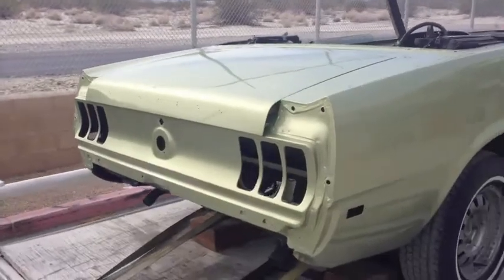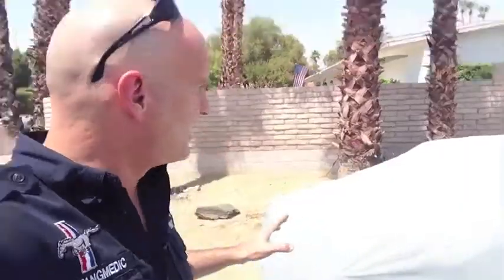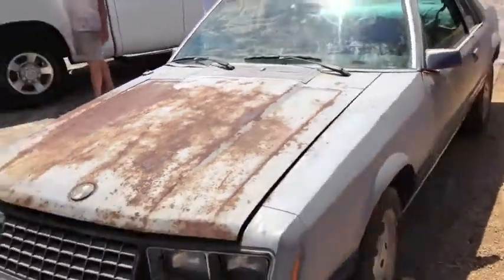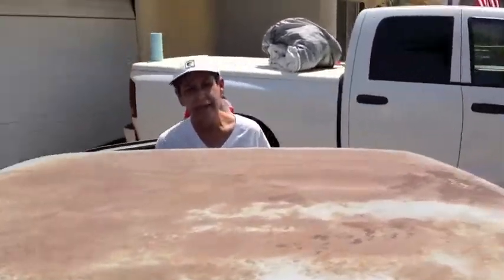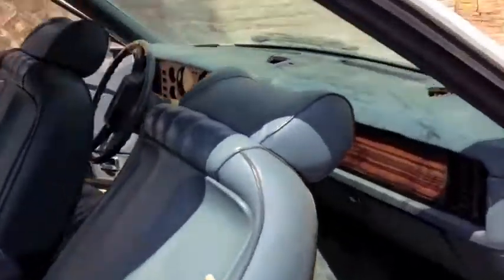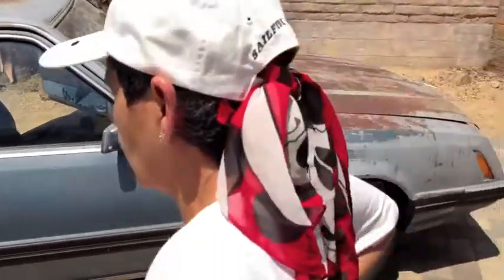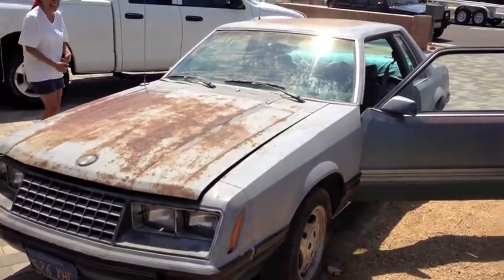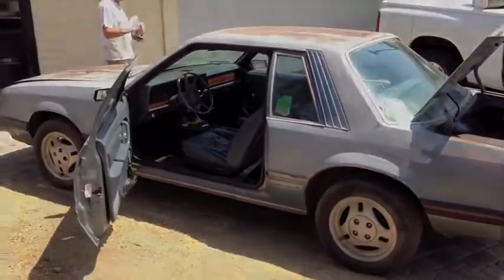David's 1979 Foxbody FOX Platform for Sale on eBay No Reserve - Day 1 - Part 1